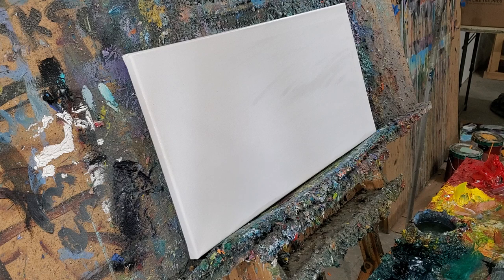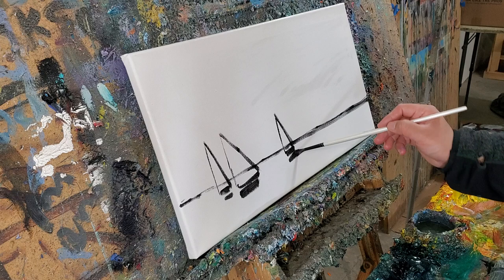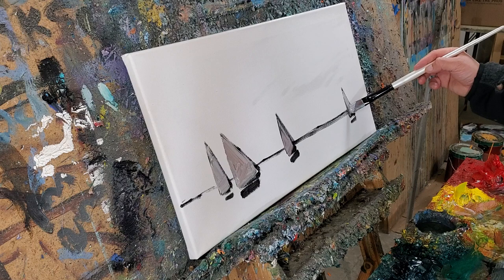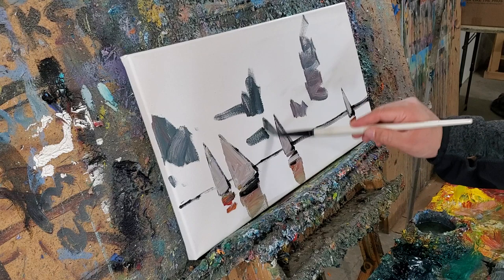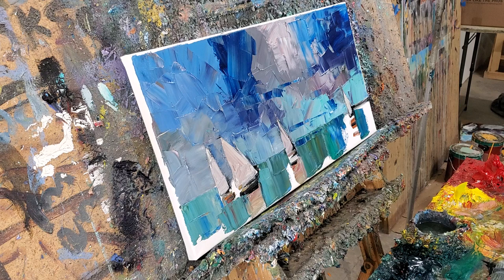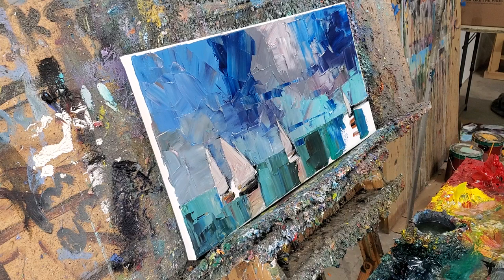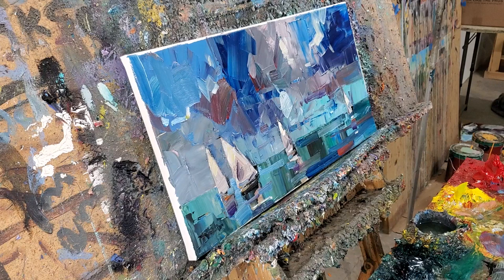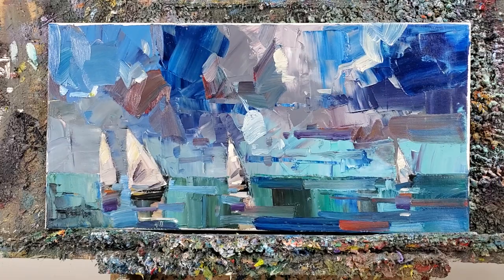Sailboats and Clouds Oil Painting Demo by Artist Jose Trujillo